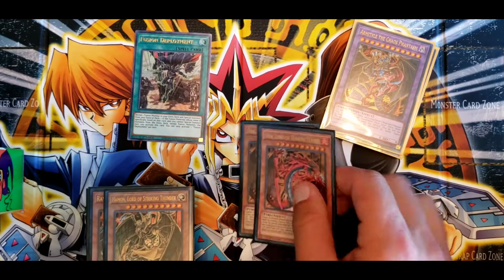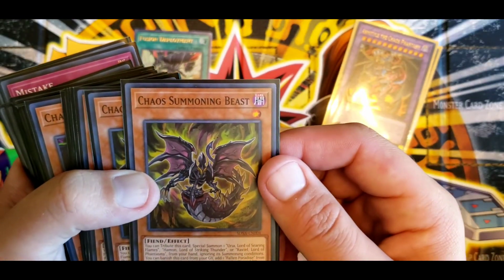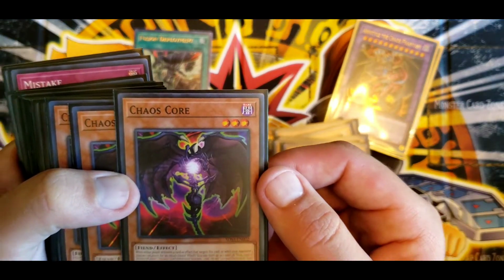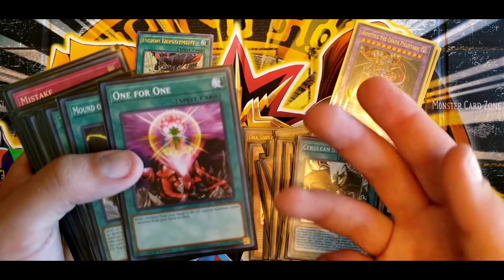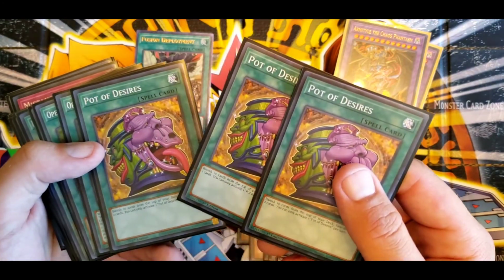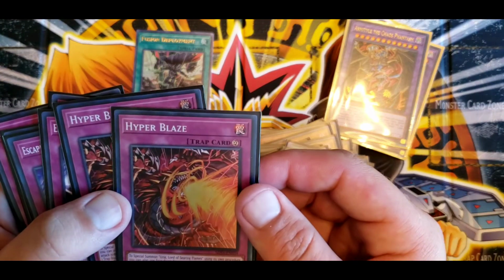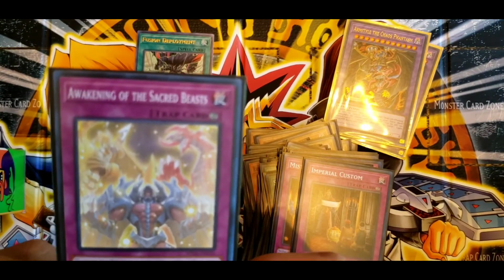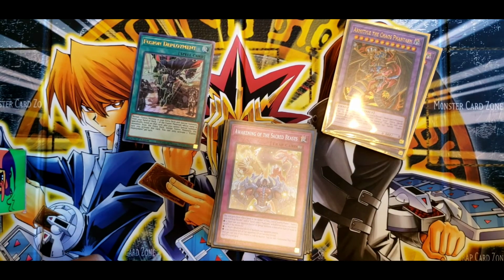PART 2: Sacred Beasts deck profile..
Had to split todays video in two parts. Part 1 is opening blisters and part 2 is Sacred beasts profile.